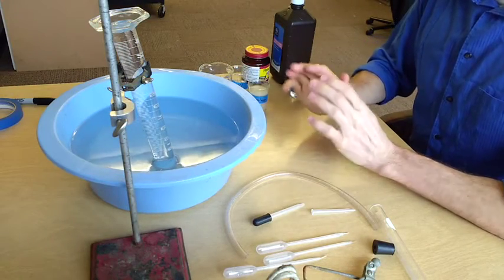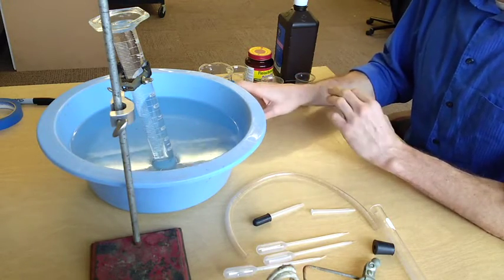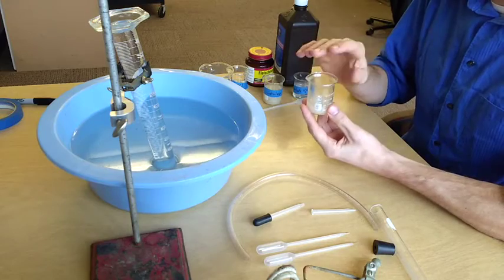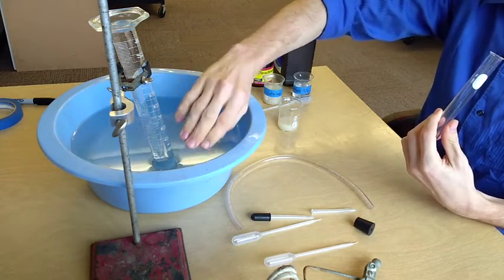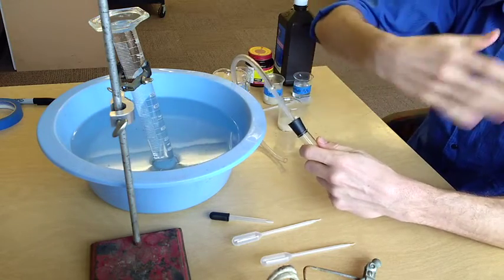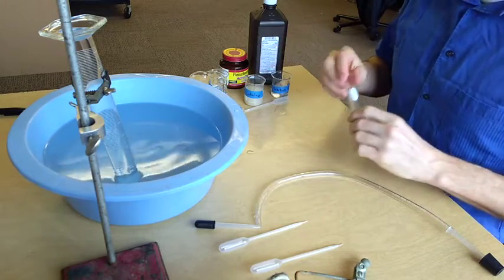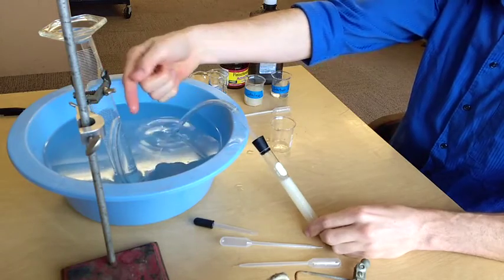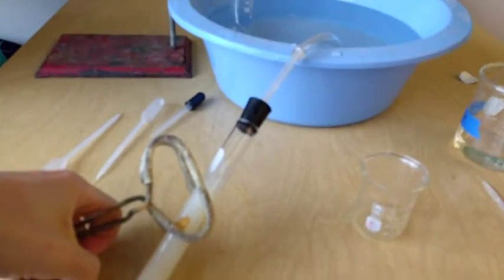Enzyme Lab Set Up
Basic procedures for setting up a lab to measure the reaction rate of the enzyme catalase as it causes the breakdown of hydrogen peroxide into water and oxygen gas.

AP Biology - Big Idea 4

Outro Music
Joshua by Faun Fables